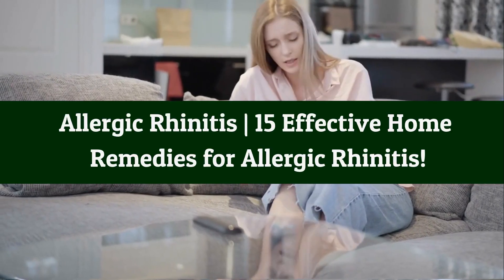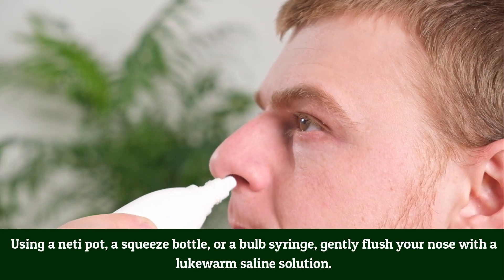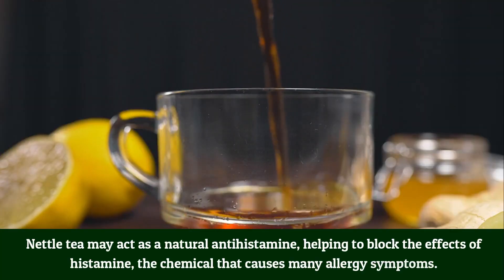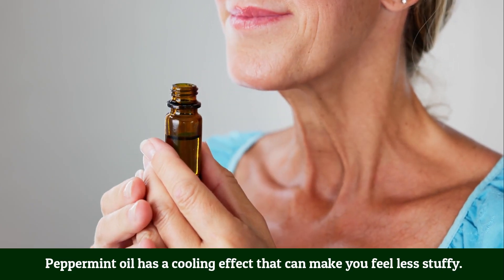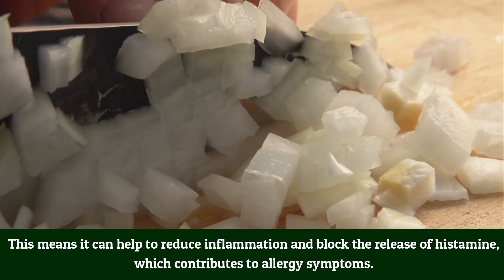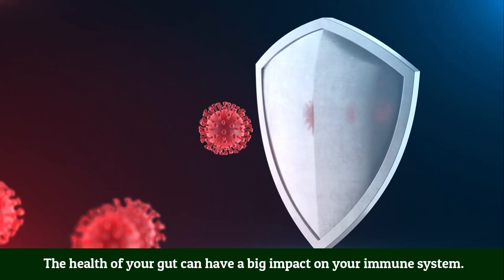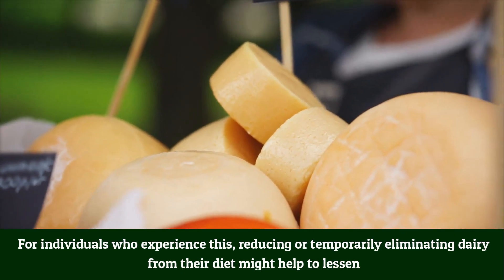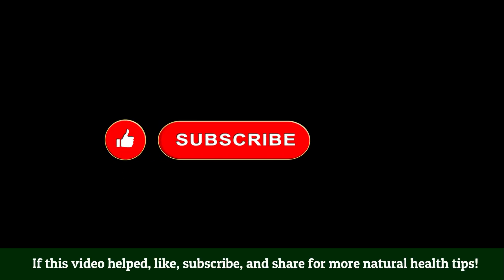Allergic Rhinitis (Science-Backed): 15 Natural Ways to Ease Allergy Symptoms!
Are you suffering from allergic rhinitis and looking for natural relief? This video explores how to treat allergies naturally with 15 remedies that can help alleviate your symptoms and improve your quality of life. Discover effective home remedies for allergic rhinitis that focus on natural approaches to reduce sneezing, runny nose, nasal congestion, and itchy eyes. If you're seeking ways to manage your seasonal allergies or year-round allergies without relying solely on over-the-counter medications, this video provides a comprehensive guide to natural allergy relief methods you can try today.

Learn about 15 natural remedies for allergic rhinitis, including the benefits of nasal saline rinses to clear nasal passages, the soothing effects of steam inhalation, and the potential of certain herbal teas and supplements known for their antihistamine and anti-inflammatory properties. We'll also discuss simple lifestyle adjustments and dietary considerations that can help you minimize your exposure to common allergy triggers like pollen, dust mites, and pet dander. Start your journey towards natural allergy relief and find effective ways to manage your allergic rhinitis symptoms with these 15 remedies!

Sources:
1. National Institutes of Health, Nasal Irrigation
2. PubMed, Honey and Allergic Rhinitis
3. PubMed, Nettle and Allergic Rhinitis
4. Environmental Protection Agency, Guide to Air Cleaners in the Home
5. PubMed, Essential Oils for Respiratory Conditions
6. Mayo Clinic, Steam Inhalation
7. PubMed, Quercetin and Allergy
8. National Institutes of Health, Butterbur
9. National Institutes of Health, Omega-3 Fatty Acids
10. PubMed, Probiotics and Allergy
11. PubMed, Bromelain and Inflammation
12. National Institutes of Health, Vitamin C
13. Various anecdotal reports and dietary guidelines regarding dairy and mucus
14. PubMed, Exercise and Inflammation
15. National Institutes of Health, Stress and Immune Function

Welcome to Our Daily Health! 🌿 We share simple, natural home remedies and the amazing health benefits of everyday foods to help you feel your best. Using ingredients you can find right in your kitchen, we provide practical solutions for daily health challenges while promoting overall wellness.

From boosting immunity and improving digestion to exploring the power of whole foods, we aim to empower you with tips that make a real difference in your life. Join us on this journey to a healthier, happier you!